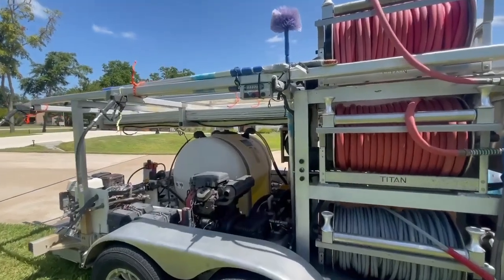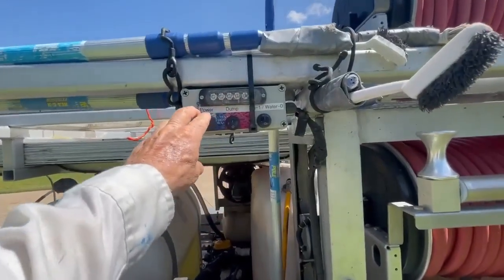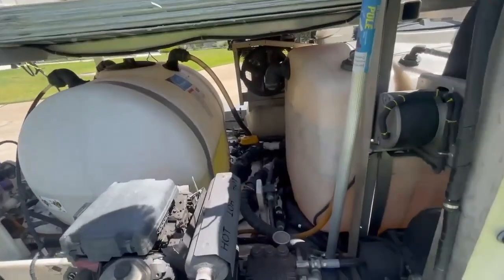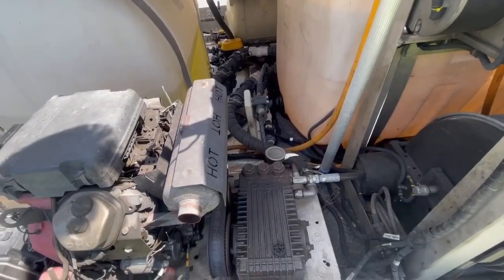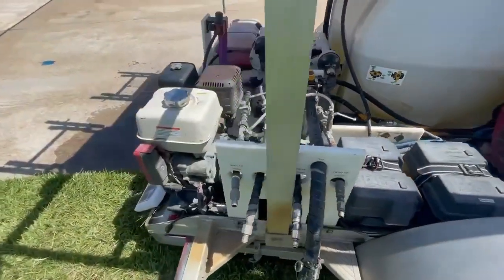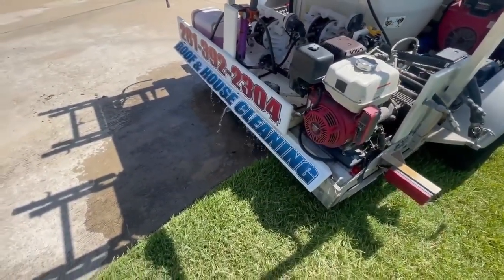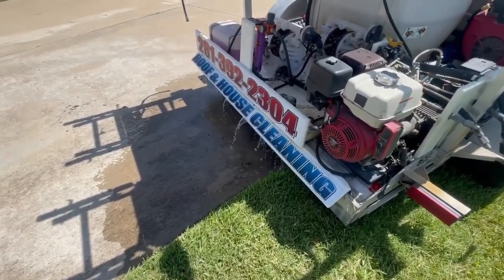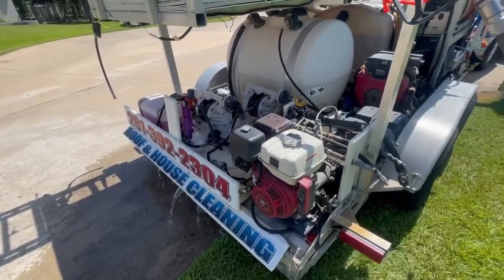Trailer Auto Drain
Water tank has an automatic drain that can be turned on/off manually or remotely.  It drains down to a level sensor that is mounted on the water tank a few inches above the water supply hoses for the pressure washers.  The water tank drains onto a plastic containment area and rinses all SH from that area.